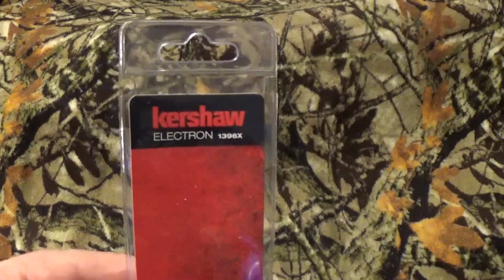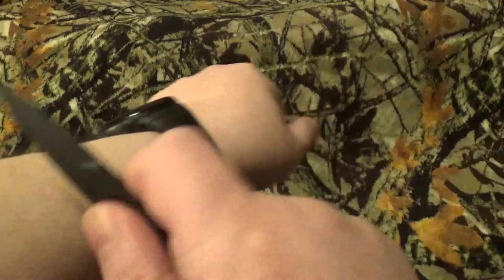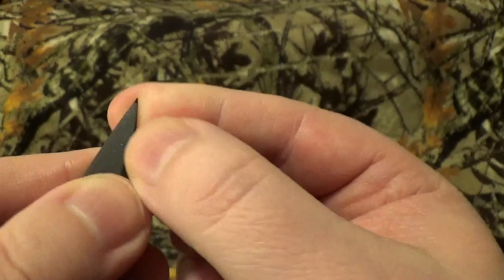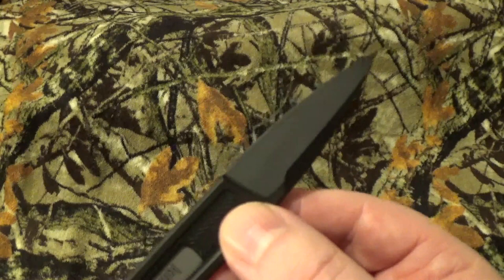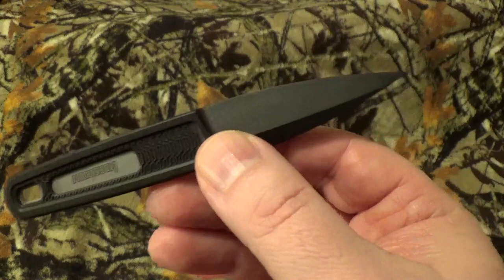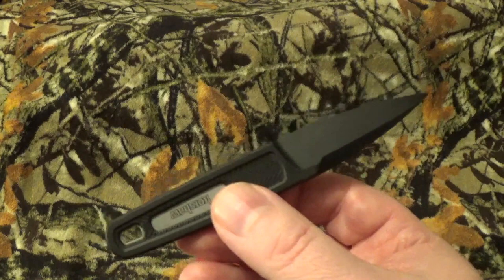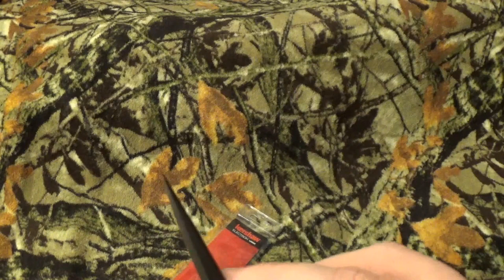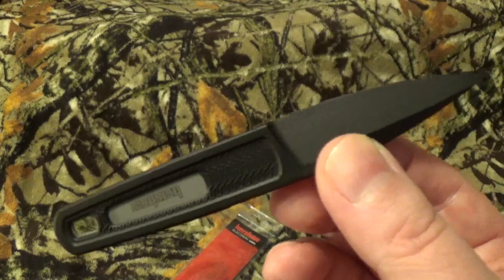Kershaw Electron Review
Time to look at another selection from Kershaw's Project Atom. The Kershaw Electron is here on the channel. Nice throwback idea, but will it hold up to simple daily uses?

If you would like to purchase this item, I have left a link to amazon.com

It is a awesome way to show support, just click the link I have provided and your on your way